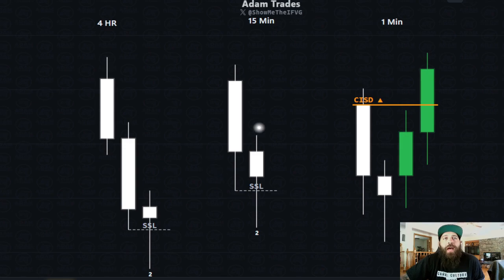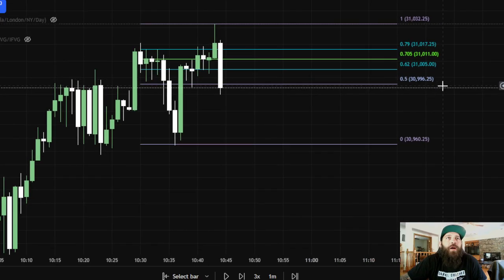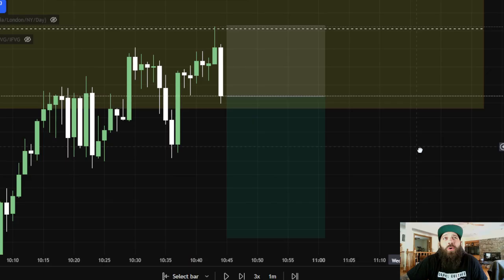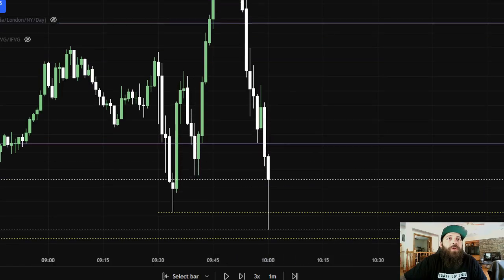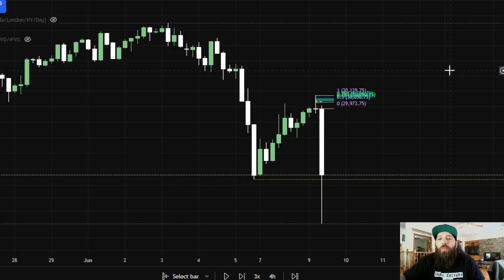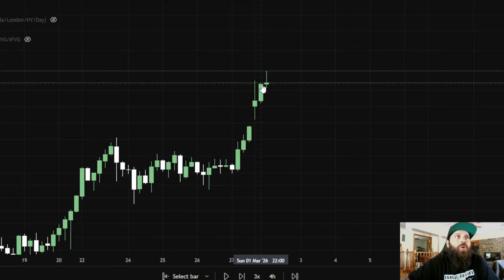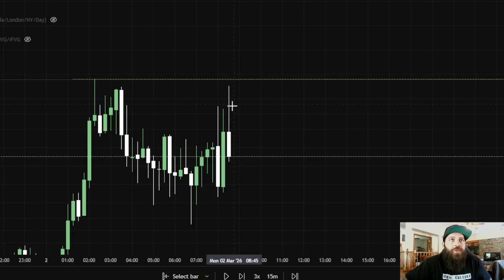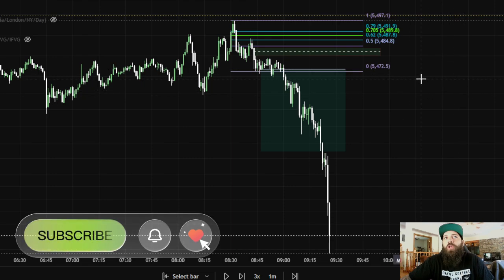How To Actually Use The 1 Minute Chart (Align It with these timeframes)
Most traders get destroyed on the 1 minute chart because they trade it in isolation. Every wick looks like a signal. Every pullback looks like a reversal. The chart isn't broken, it's just missing context.
In this video I break down how to read the 1 minute the way it's actually meant to be used: as your execution timeframe, not your decision timeframe. The 4 hour gives you bias and your draw on liquidity. The 15 minute gives you the intermediate structure and the setup. The 1 minute is only there to time the entry once the higher timeframes agree. When all three line up, most of the noise that chops you up disappears on its own.
What you'll learn:
How to build your bias from the 4H before you ever touch a lower timeframe
Using the 15M to frame the setup and filter bad locations
Reading the 1M for entries only when it aligns with the story above it
Why 90% of 1 minute "signals" are noise, and how alignment kills them
A repeatable top-down process you can run before every session
If you trade MNQ, NQ, or any fast market on the 1 minute, this is the framework that keeps you out of the chop.

WHAT THIS CHANNEL COVERS
ICT concepts, smart money concepts, liquidity, fair value gaps, order blocks, market structure, and the trading psychology behind why traders self-sabotage. NQ and MNQ futures focused.

Nothing in this video is financial advice. This is educational content covering trading concepts and methodology. Trading futures involves substantial risk of loss. Trade your own plan and manage your own risk.